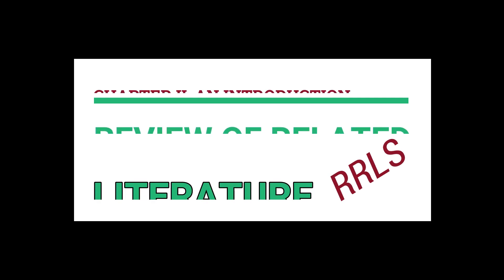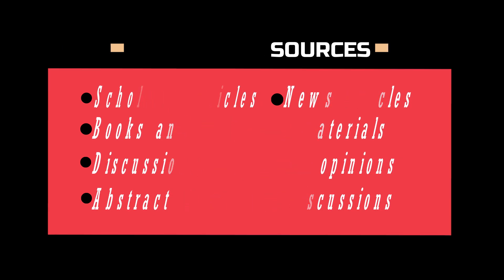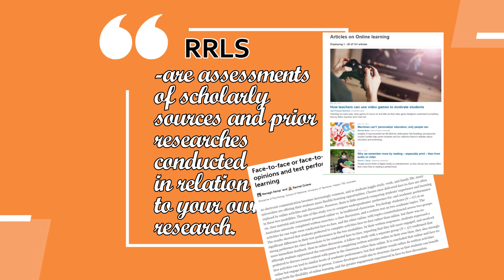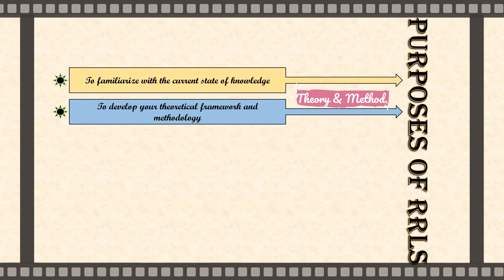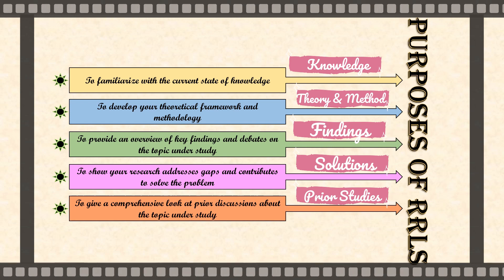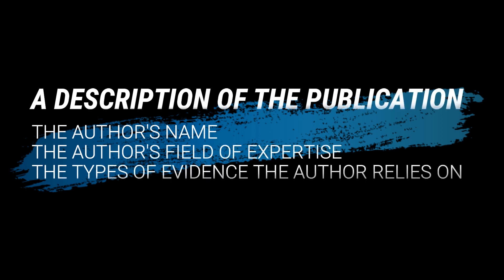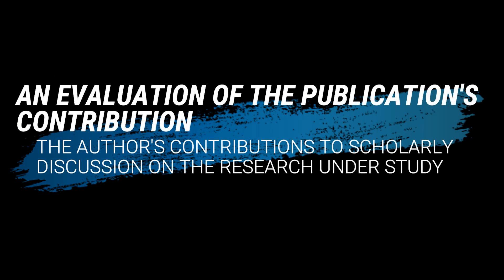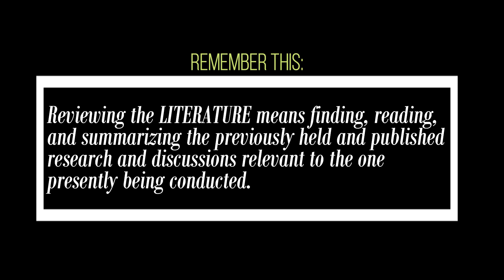CHAPTER II: REVIEW OF RELATED LITERATURE & STUDIES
This is another video-lesson in Practical Research I. It intends to assist learners in gaining initial understanding about how they should work on their Chapter II which is the RRLS.

I hope this helps you too! 🥰

Timecodes:
0:00 Intro
0:38 Research Literature Defined
1:04 Examples of Literature Materials provided
1:25 Literature Materials Identified
1:40 Research Studies Defined
1:58 Examples of Materials for Studies provided
2:15 RRLS Defined
3:12 5 Essential Purposes of RRLS
5:25 Basic Components of a Literature Review with Examples